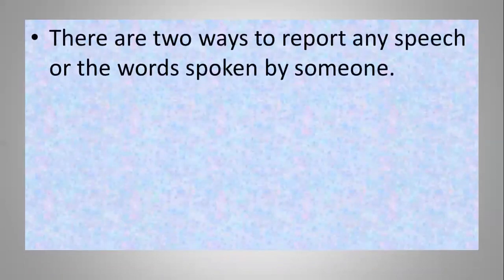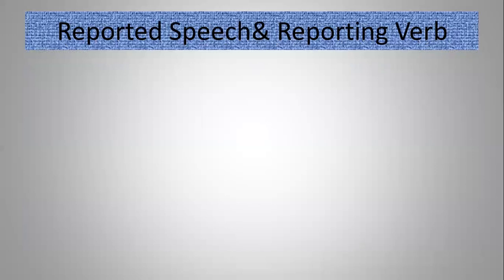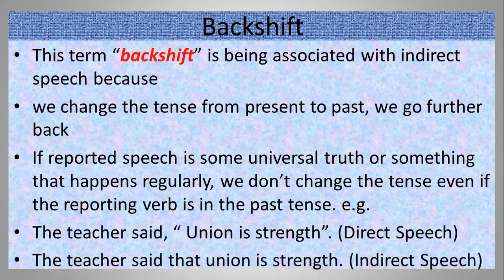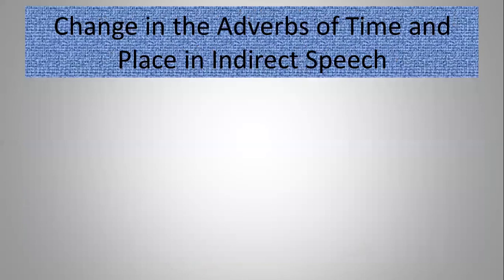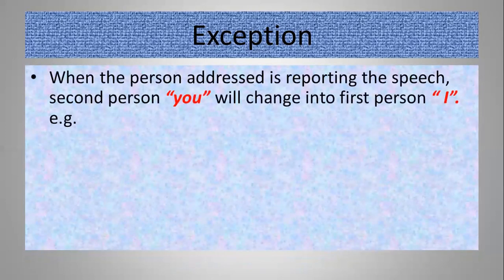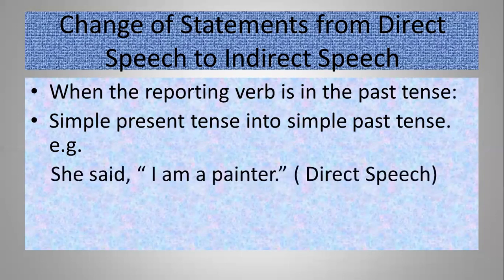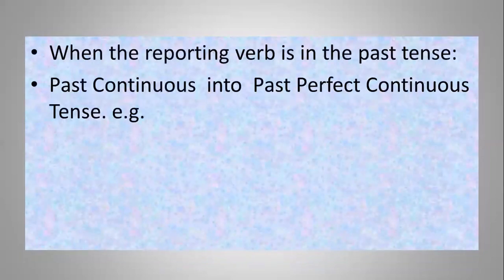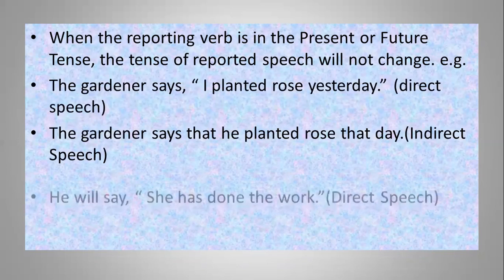Direct Indirect Speech | Statements | Learn English with Ambareen Khalid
Direct Indirect Speech has been explained in this video highlighting Statements.

Direct Indirect Speech plays a very important role in writing tasks and while speaking.
In this video rules have been described how to change direct speech into indirect one.